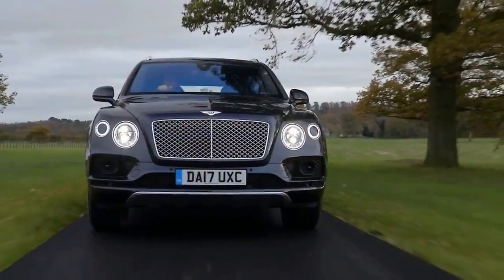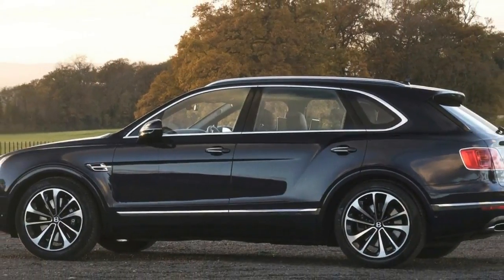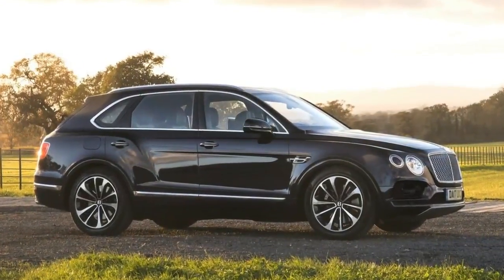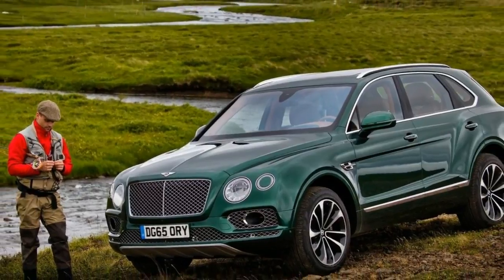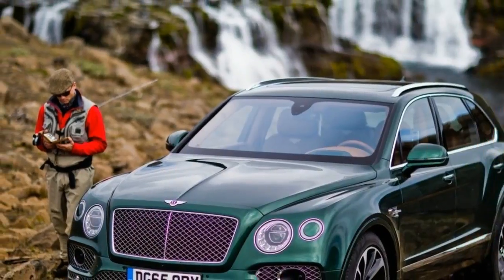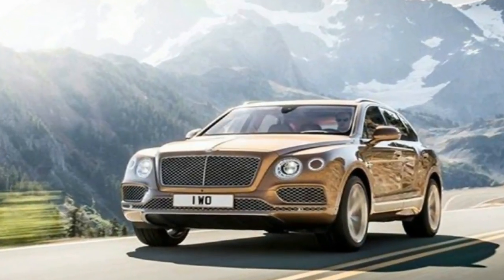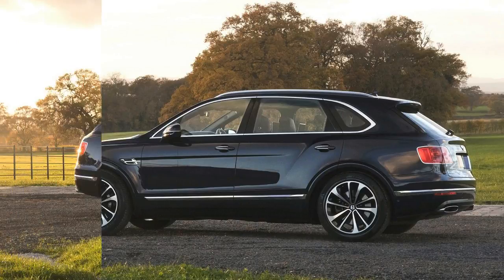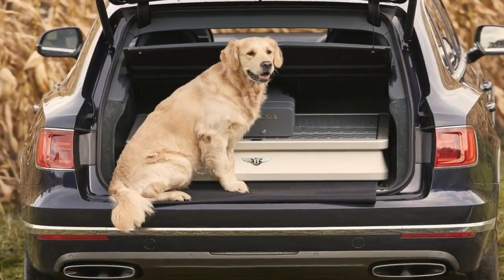Hot News !!! Bentley Bentayga Field Sports by Mulliner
Hot News !!! Bentley Bentayga Field Sports by Mulliner - Though it's primarily used for wagon versions of two-door cars now, the term "shooting brake" originally referred to a vehicle that was used for people to go out hunting and shooting. As such, the new Bentley Bentayga Field Sports by Mulliner is a literal shooting brake, as it's been customized for hunters.

Bentley and Mulliner received assistance from ultra-custom gun manufacturer Purdey to help design this Bentayga to be useful for hunters. The results are centered around additional storage. In the cargo area, there's now a large sliding storage unit that contains several compartments that can house all variety of supplies from first-aid kits to additional rounds of ammunition. Of course since this is a Bentley, there is plenty of focus on luxury as well, hence the quilted leather interior, and the space for champagne flutes and your choice of high-class alcohol. In addition to the main storage, there's an additional locking case for a pair of guns. This case is also leather-covered, and it fits in a space between the rear seats.

It seems that this special Bentley is currently just a one-off. But we suspect that if there's enough demand, Bentley might consider offering these options. If Bentley does go through with creating hunting variants for customers, we'd like to make a few suggestions to improve on the design. First off, Bentley has prominently featured a hunting dog in the promotional photos. Anyone with dogs knows that when they're outside, they're at risk for tracking in dirt and mud. That's not something you'd want in your leather-clad six-figure Bentley. So perhaps Bentley should consider some kind of cover, like what came with the Honda Element Dog Friendly Edition but fancier, or even custom rear seat storage for the dog. It could even feature a hose and drier for cleaning up your dog, similar to the Nissan Rogue Dogue.

██████ GET DAILY UPDATES! NOW! ██████